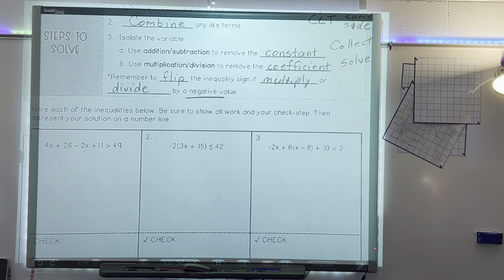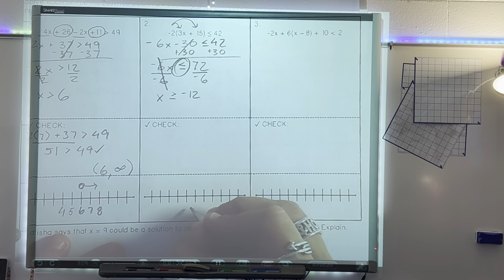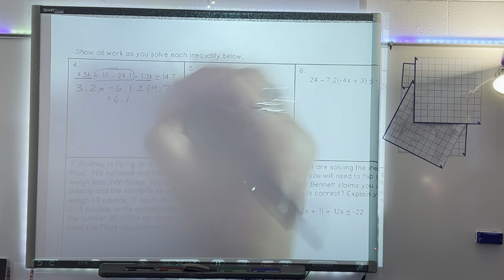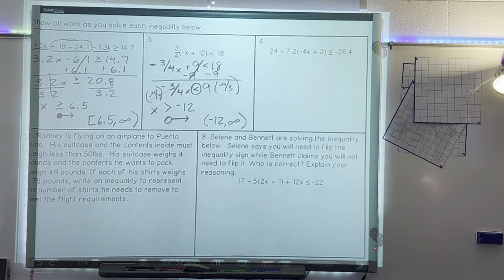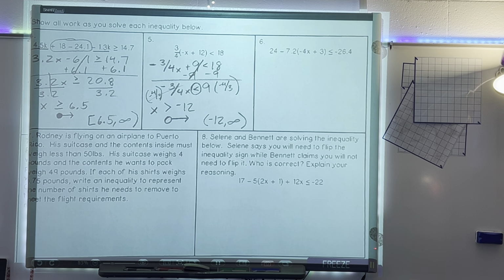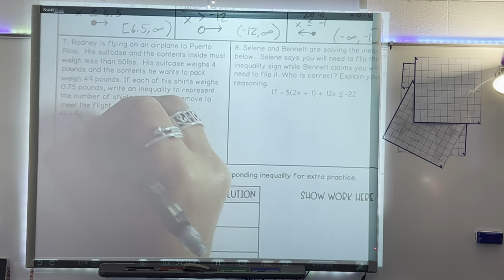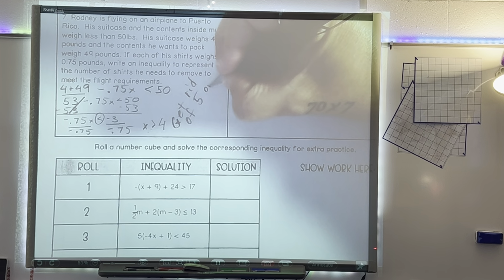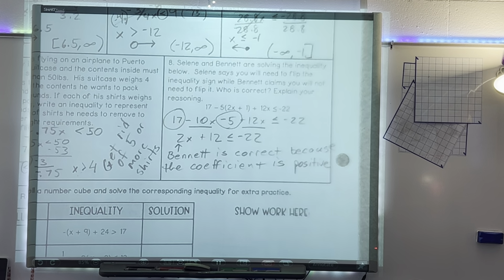1-6 Solving Multi-Step Inequalities Part 2